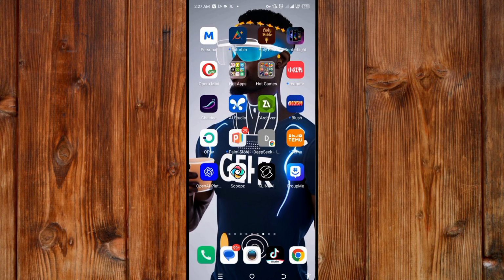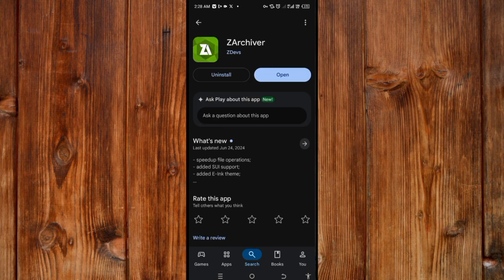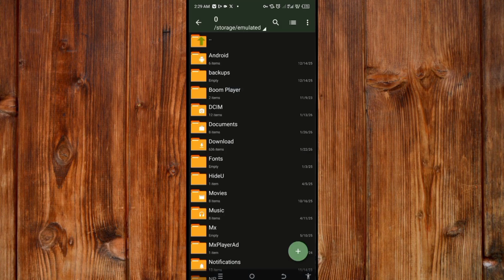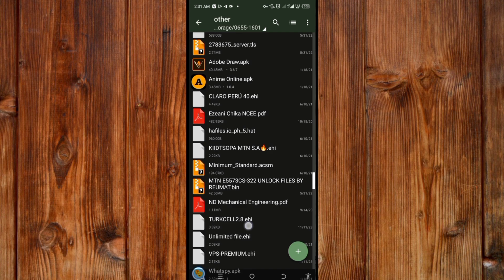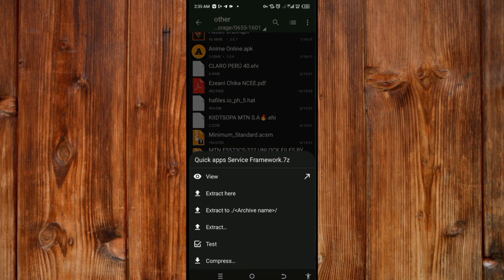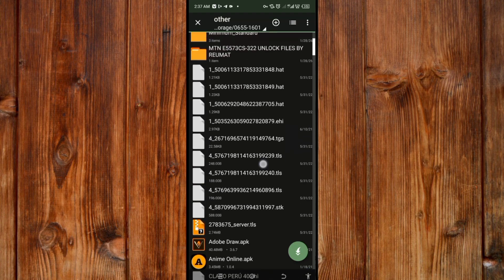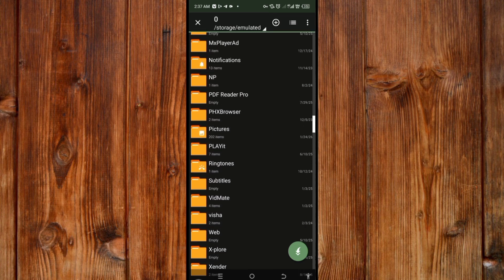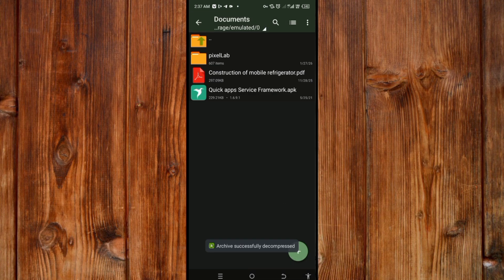How to extract zip file with Zarchiver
In this video, you’ll learn how to extract ZIP files using ZArchiver on Android. This step-by-step tutorial shows the easiest way to unzip compressed files and access your documents, apps, or media without errors.

You will learn:
– How to open ZIP files with ZArchiver
– How to extract files on Android
– How to use ZArchiver for beginners
– How to extract RAR and 7Z files
– Tips to avoid extraction errors

ZArchiver is one of the best file extraction apps for Android, and this guide will help you use it confidently for file management and storage tasks.

Watch till the end to master ZIP file extraction with ZArchiver.